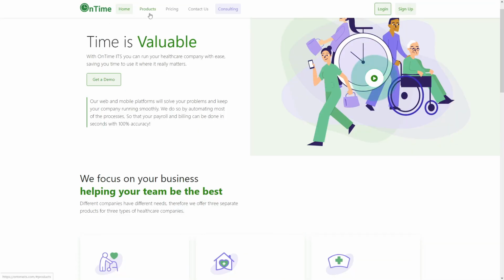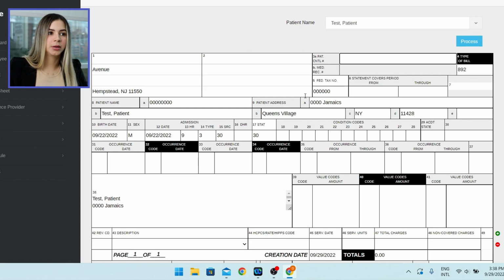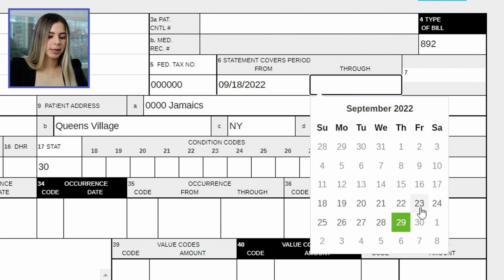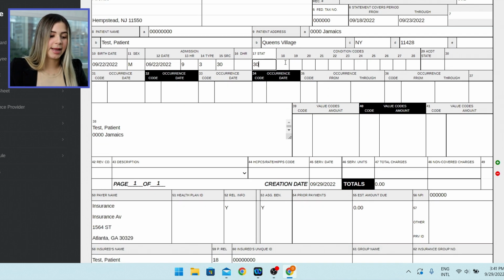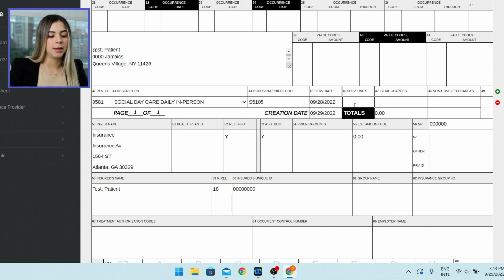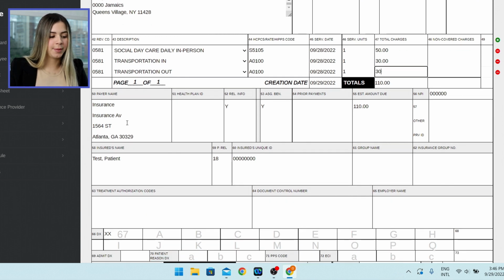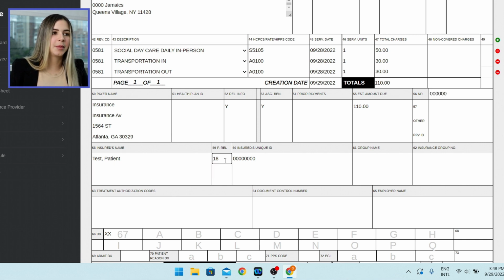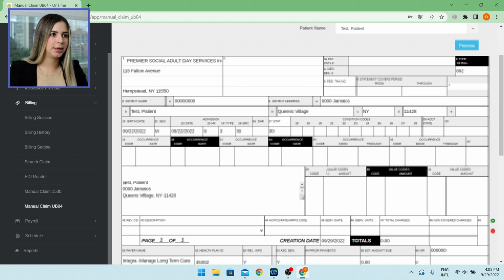How To Complete A UB-04 Form 𝄀 Claim Tutorial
How to complete a UB-04 claim form is a frequent question among healthcare providers. In this comprehensive tutorial, we delve into the step-by-step process of completing a UB-04 claim.

Learn how to efficiently complete an institutional or UB-04 claim using our specialized software. From patient information to admission codes and service details, we'll navigate each crucial segment, ensuring clarity and accuracy throughout the submission process. Our aim is to simplify this often complex procedure, providing expert guidance to reduce errors and streamline claim submissions.

Through the utilization of our software, we aim not only to simplify but also to optimize the claim submission process. By tailoring the guidance to the unique needs of Adult Day Care or Home Health Care providers, we strive to minimize errors, ultimately facilitating a smoother billing experience.

Discover how to complete an institutional or UB-04 claim with us.

Download our FREE GUIDE "How to Complete a UB04", with insights and codes revealed

Want to start your own home care or medical staffing agency? Join our next FREE workshop to learn more.

Learn more about our services, from consultations and courses, to full set-up of a staffing firm,

Learn more about our financial services, such as payroll, billing and bookkeeping,